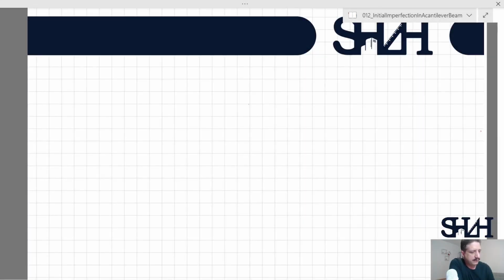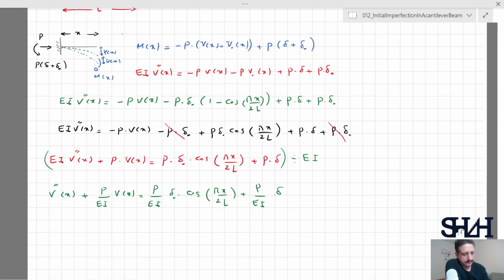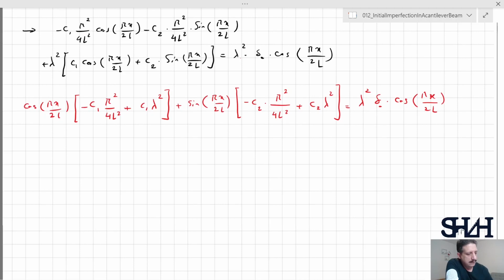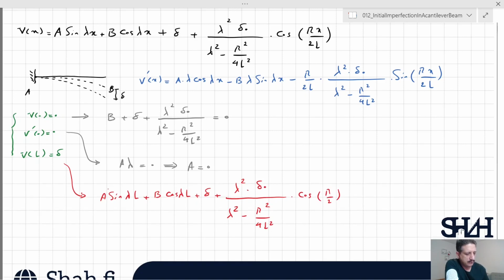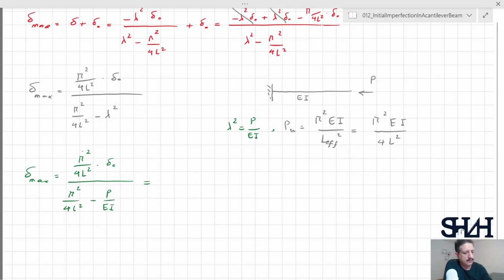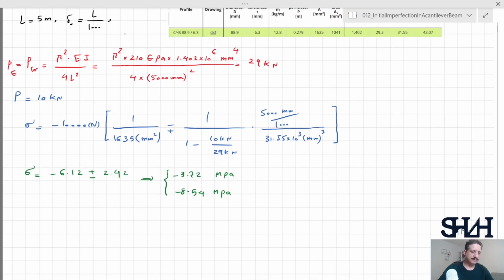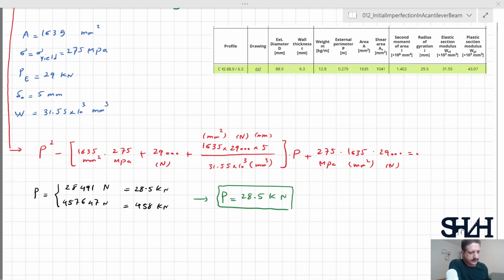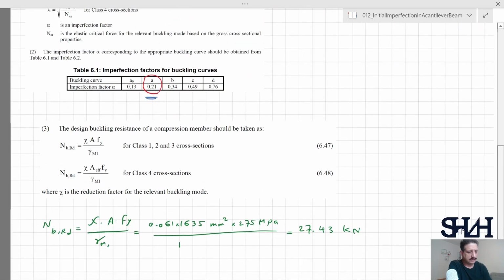012_Amplification Factor Due To Initial Imperfection In A Cantilever Compressive Element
In another video, we considered the effect of imperfection on stability. As noticed, the buckling load is not changed but losing stability, and the pattern of failure due to imperfection is altered. The solved example was for a rigid bar, though.
In this example, we will learn how to apply the imperfection on a compressive element. Such an effect is called the amplification factor that can be seen directly in some codes like EN 1992-1-1 clause 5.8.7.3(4) or can be presented indirectly as imperfection buckling curves like EN 1993-1-1 clause 6.3.1.2.
Suppose a cantilever compressive element is initially imperfect with an approximate imperfection function:
𝑣0(𝑥)=𝛿0(1−cos(𝜋.𝑥/2𝑙))
Where: 𝛿0 is the deflection of the beam tip, 𝑙 is the element’s length, and 𝑣0(𝑥) represents the initial deflection at the distance 𝑥 from the support A.
The element is subjected to the compressive force p.
a) Determine the maximum deflection of the beam considering the initial deformation.
b) Determine the maximum bending moment based on the applied load p.
c) Determine the amplification factor.
d) For a circular hollow section, determine the maximum stress in the element if 𝛿0=𝑙/1000.
e) Apply the bow imperfection according to EN 1993-1-1, determine the maximum force of p based on the amplification factor derived from the solution, and compare it to EN 1993-1-1.